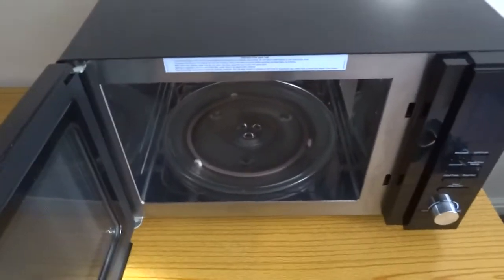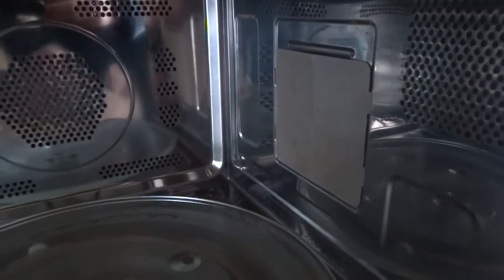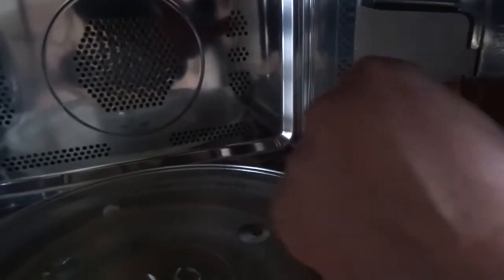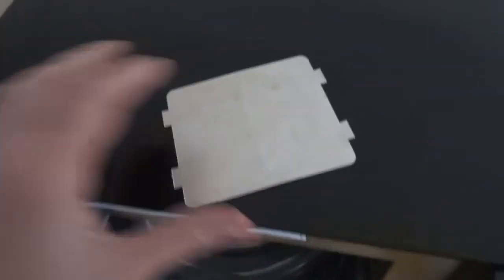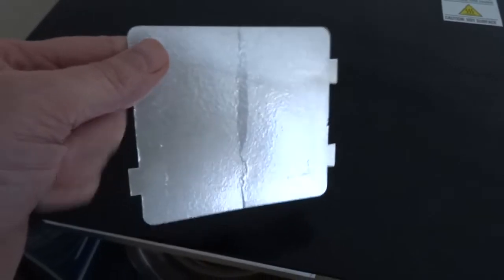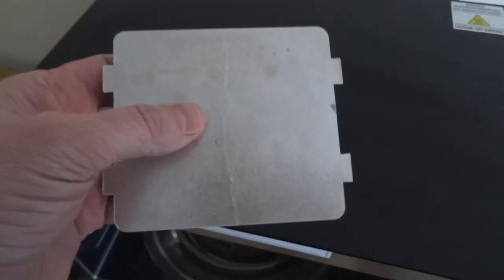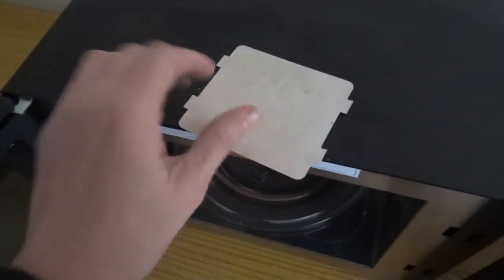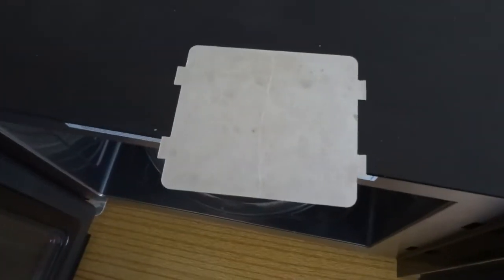Microwave arcing crackling sparking ~ very easy fix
learn to DIY repair your microwave oven, fault finding and testing all components.